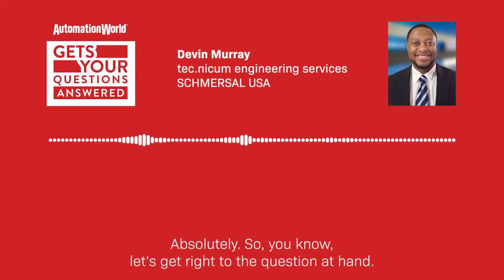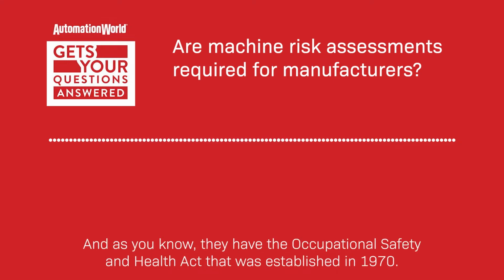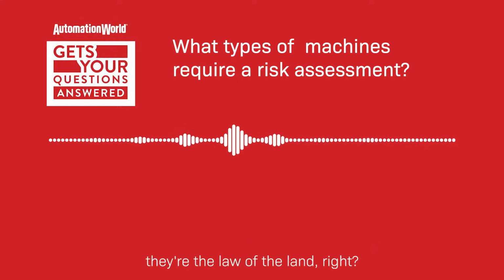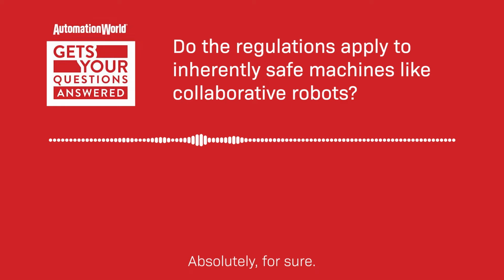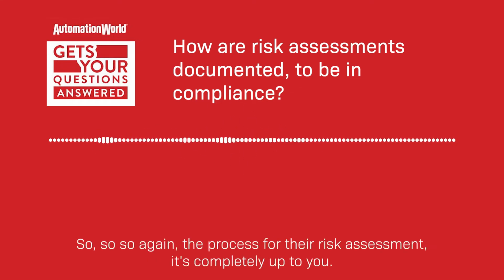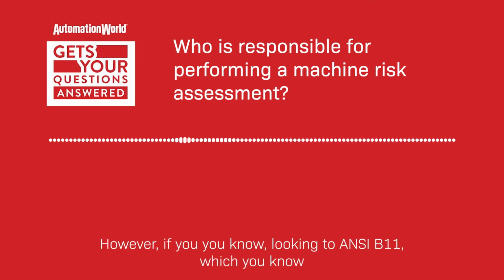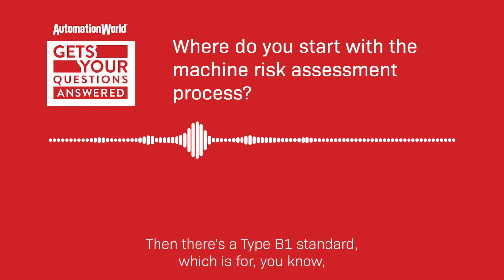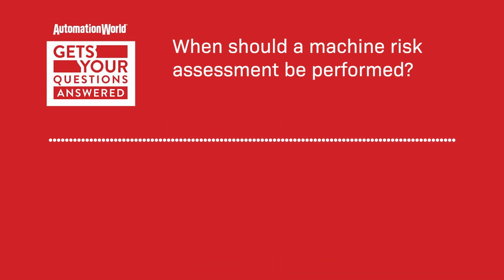Podcast: Automation World Gets Your Questions Answered - What Is A Machine Risk Assessment?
The podcast series “Automation World Gets Your Questions Answered”  connects Automation World subscribers with industry experts to get the answers to many questions on machine automation, Industry 4.0/networking, safety, and new technologies.  The podcast is hosted by David Greenfield, Director of Content for Automation World.

In May 2022, our tec.nicum Engineering Services manager, Devin Murray, appeared on the podcast with the topic: What Is A Machine Risk Assessment? This video shows the podcast and all the questions that were answered:
00:00:00  Start
00:00:15  Introduction
00:01:00  What is a  machine risk assessment?
00:02:39  Are machine risk assessments required for manufacturers?
00:04:42  What types of  machines require a risk assessment?
00:06:46  Do the regulations apply to inherently safe machines like collaborative robots?
00:09:08  How are risk assessments documented, to be in compliance?
00:10:32  Who is responsible for performing a machine risk assessment?
00:12:27  Where do you start with the machine risk assessment process?
00:14:23  When should a machine risk assessment be performed?
00:15:49  Conclusion

Schmersal USA
Tec.nicum Engineering Services